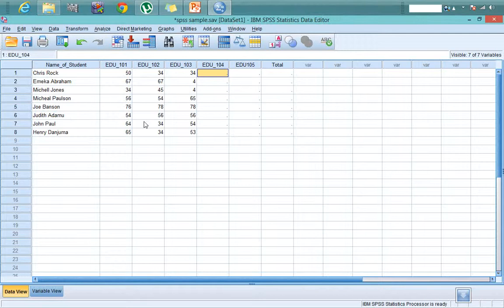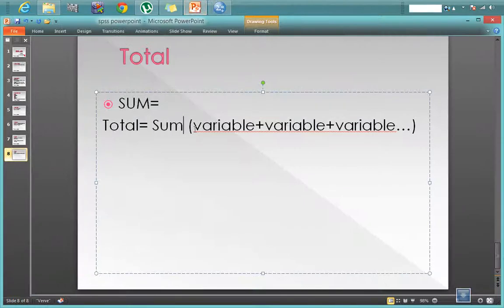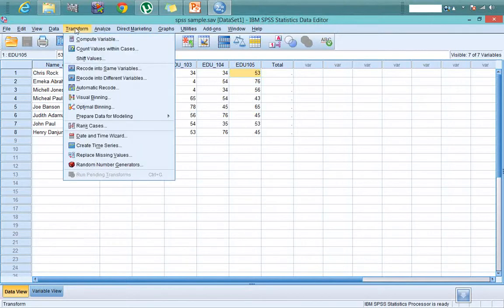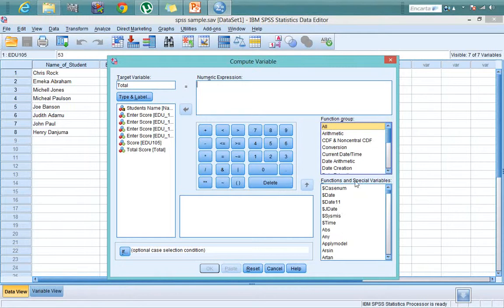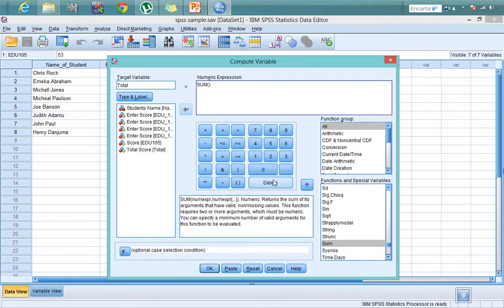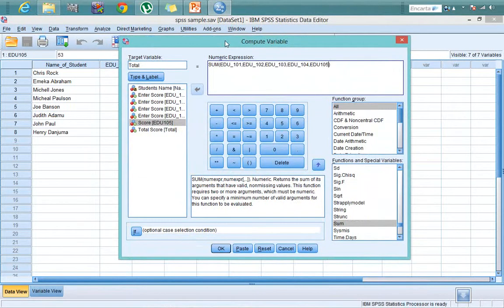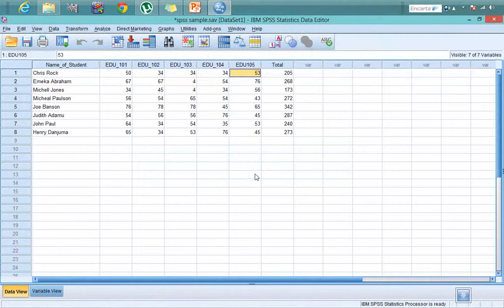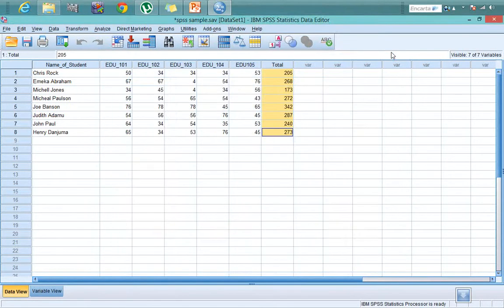Calculating SumTotal in SPSS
calculating the the sum total of variables in spss